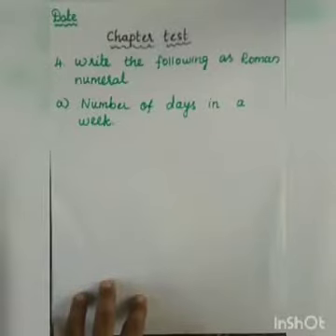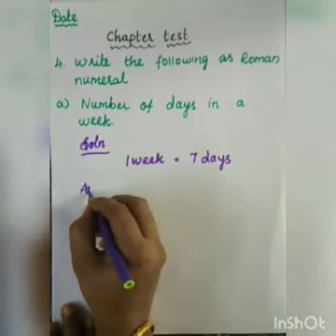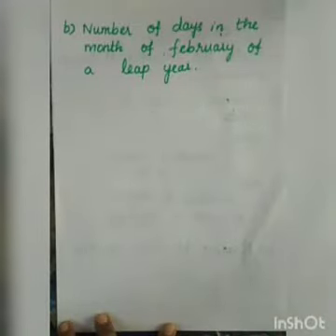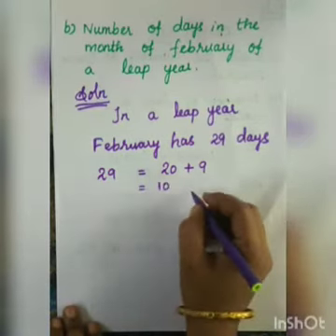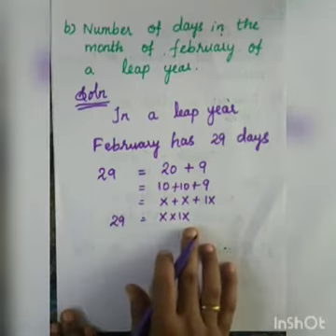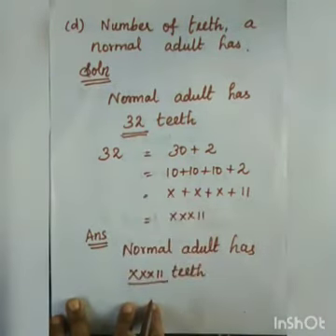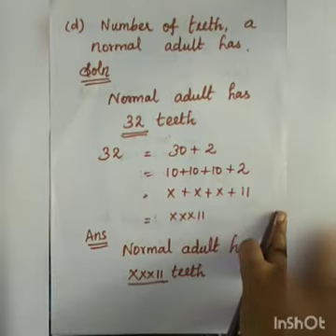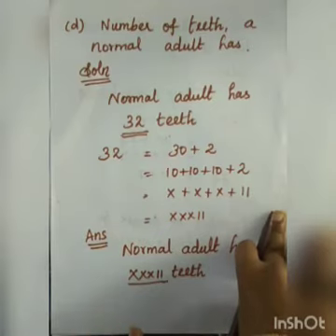SRI PARASAKTHI VIDYALAYA CBSE